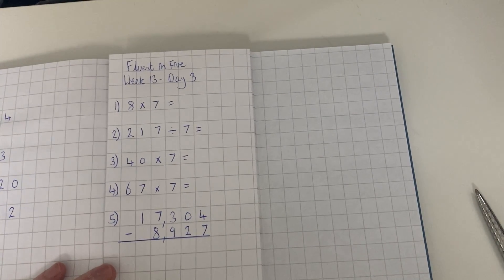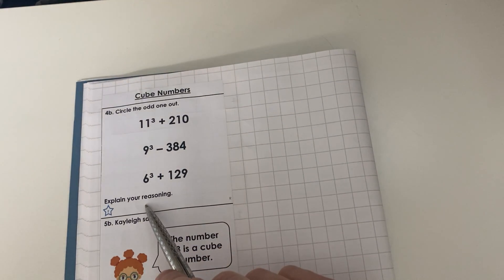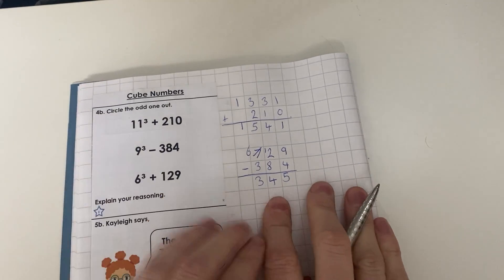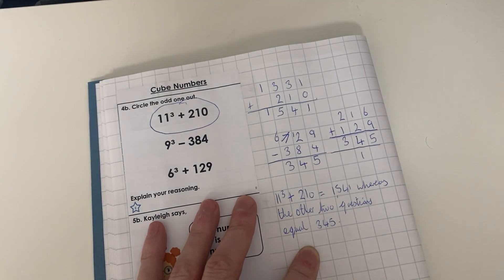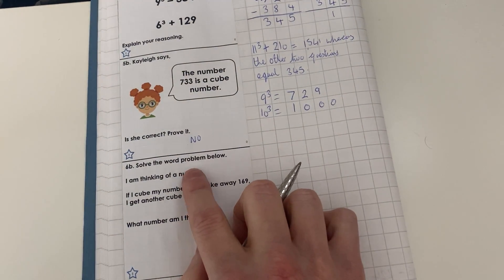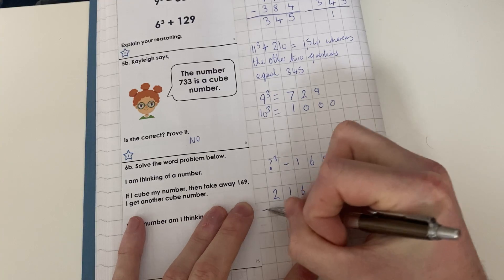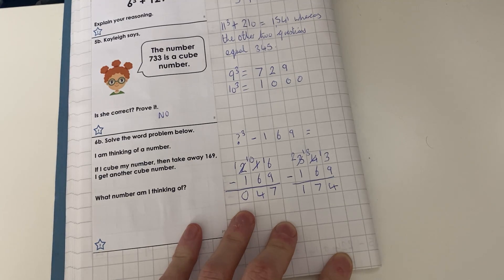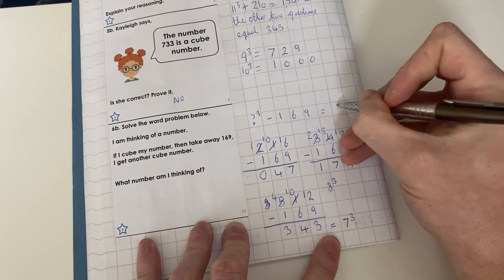Pharaoh - Wednesday 10th February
This video will explain how to recognise cubed numbers and the notation for cubed through reasoning and problem solving.